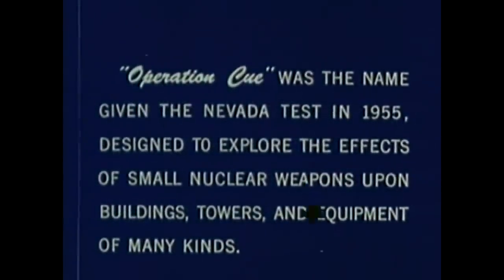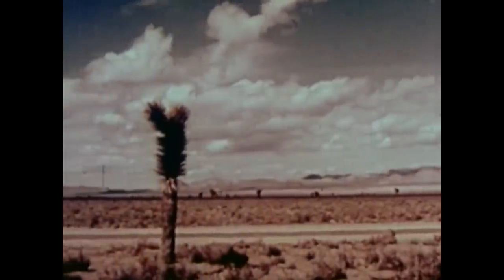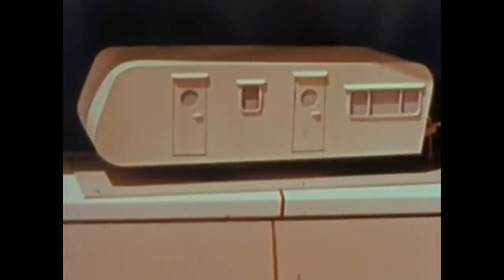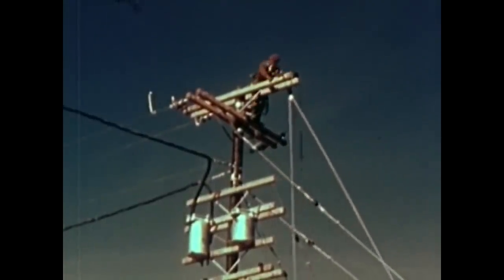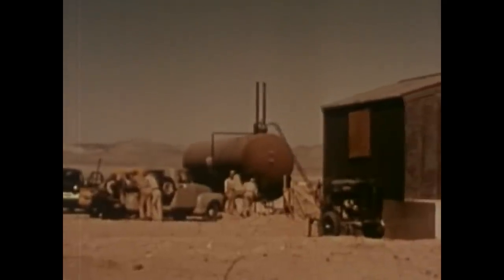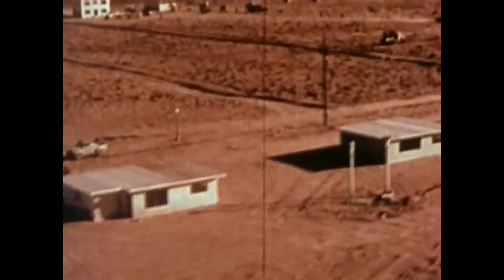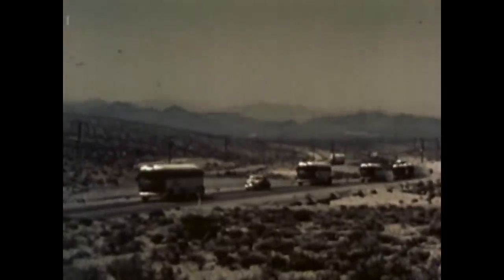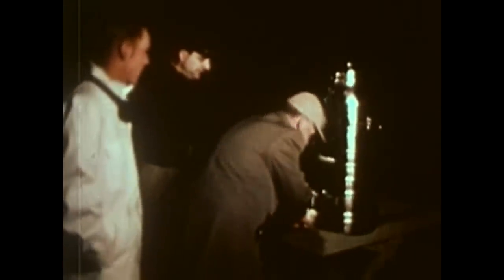Operation Cue (1955) (1964 Revision)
1964 revision of a film by the Federal Civil Defense Administration depicting the testing of nuclear blast effects on houses and dummies